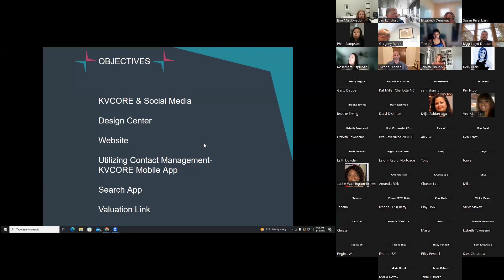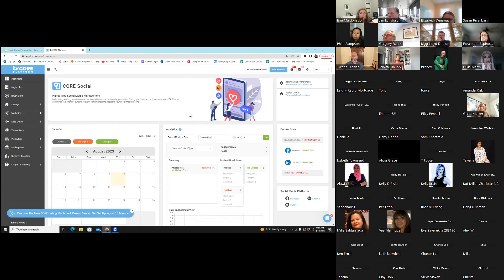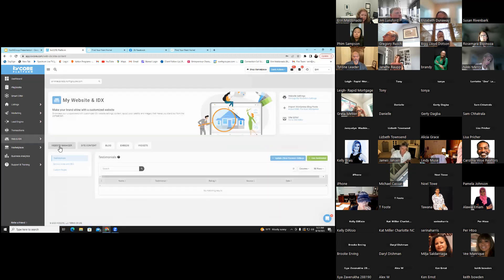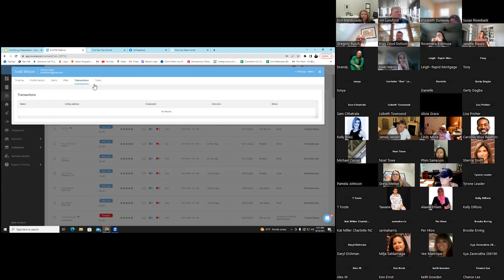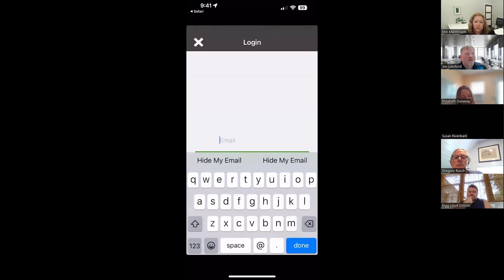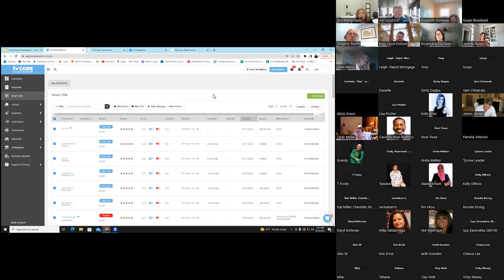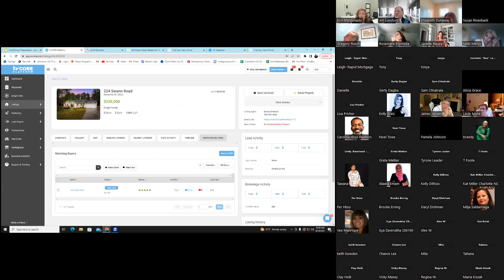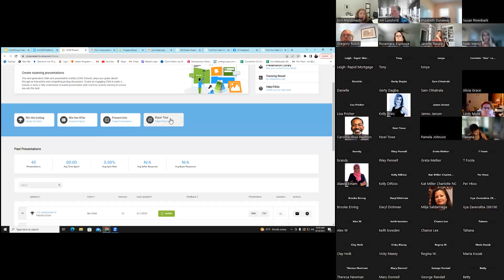kvCore & Search App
Join the NorthGroup Academy to dive into KVCORE and Discover your cobranded search app !